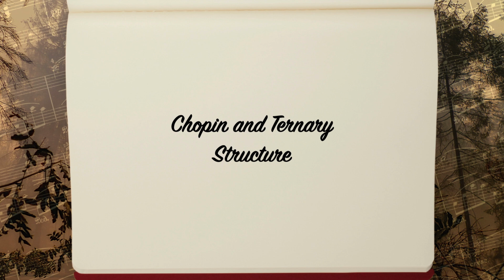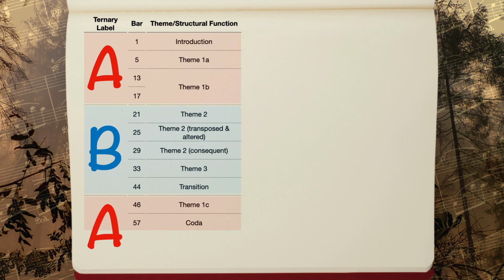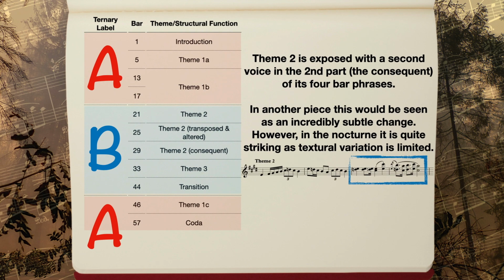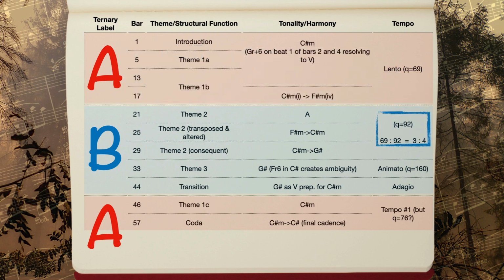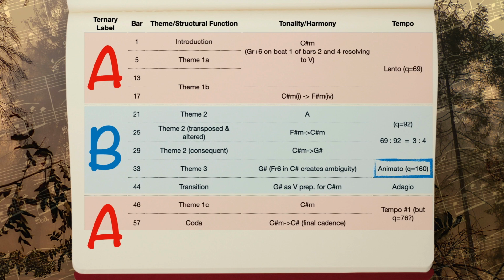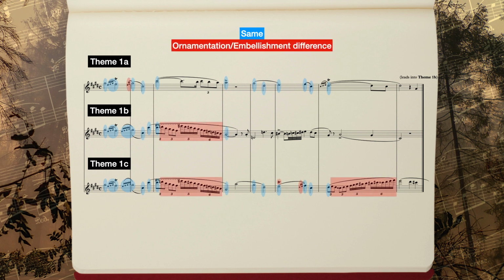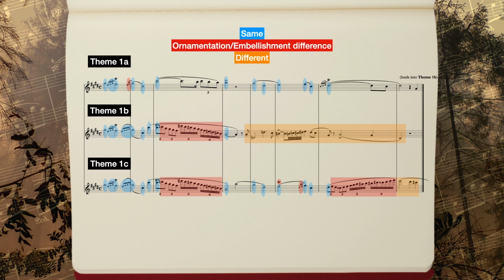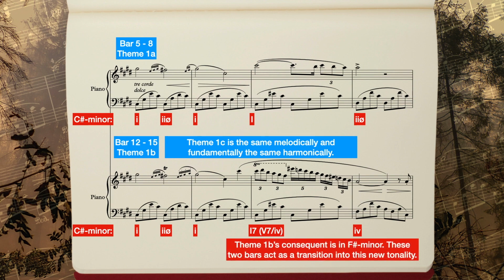Nocturne No. 20 in C#-Minor, F. Chopin - Composition Technique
Breaking down and analysing Friederich Chopin's 20th Nocturne in C# minor, we discuss how he organises and develops his musical ideas. Chopin's nocturnes have long fascinated me as a composer. Simple in design and modest in development, they demonstrate that complexity and quality are not synonymous. Instead, it is about doing enough and doing that “enough” to a high standard.

00:00​​ Introduction
01:15 Ternary Structure
06:01 Melody and melodic development
09:59 Harmony
12:00 Close